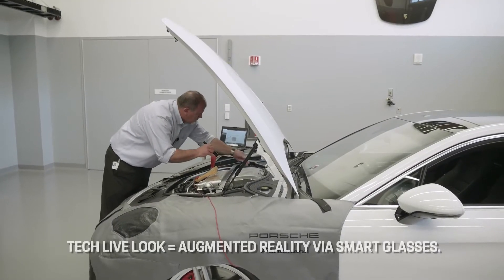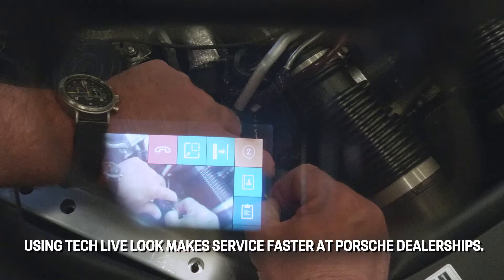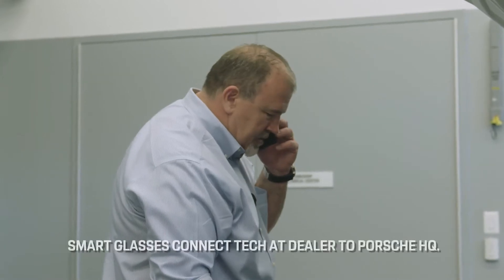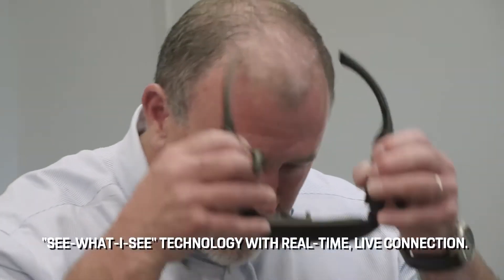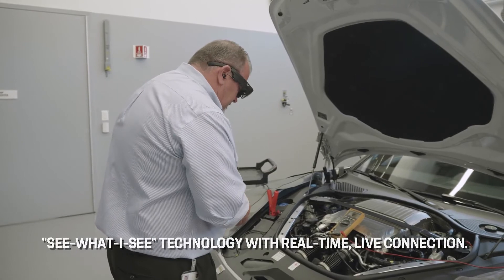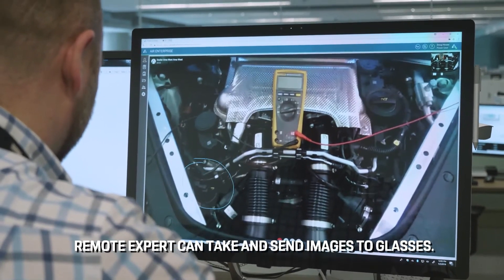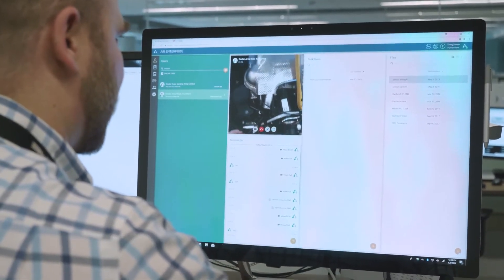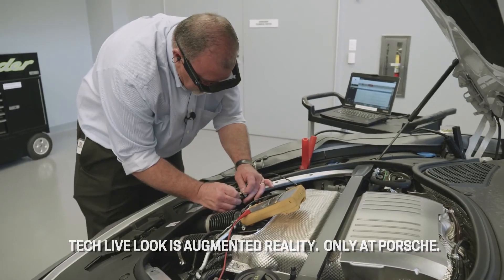Porsche Tech Live Look - Augmented Reality Servicing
Augmented reality is coming to U.S. car repairs for the first time at scale, exclusively at Porsche dealerships across the country. Porsche Cars North America (PCNA) this week starts rolling out "Tech Live Look" to its 189 dealers in the United States. The system connects dealership technicians to remote experts via smartglasses for a live interaction that can shorten service resolution times by up to 40 percent.

Tech Live Look combines computerized eyewear and augmented reality software to allow remote experts hundreds of miles away to see what a service technician is seeing and provide feedback while the technician works hands-free. The system uses industry-leading components: ODG (Osterhout Design Group) R-7 smartglasses and the AiR Enterprise™ software platform from Atheer, Inc.

"Tech Live Look is the kind of digital innovation Porsche values because it raises the quality of the customer experience," said Klaus Zellmer, President and CEO of PCNA. "By solving issues faster, our dealer partners can get their customers back into cars with less disruption. And our overall service quality increases as we share expertise more efficiently between our experts and dealer technicians."

How does the technology work? Until now, a complex or unusual technical issue could go back and forth repeatedly between a dealership and the PCNA technical support team. It could take multiple electronic messages, phone calls, photos, and even on-site visits by Porsche's Field Technical Managers to identify and diagnose the issue for repair.

Tech Live Look substantially shortens and enhances that chain of communication. A service technician at a dealership, for example in Los Angeles, dons the smartglasses and connects through the software with the Atlanta-based Porsche technical support team 2,200 miles away. Via high-definition live video from the glasses, the support team sees exactly what the technician is seeing. The expert in turn can project step-by-step technical bulletins and schematic drawings onto the display inside the technician's glasses, as well as take screen shots and enlarge images for better visibility. The technician can open and view documents while working hands-free on the car. This information exchange is far more efficient than sending electronic forms and photos or explaining complex technical issues over the phone.

After successful pilots in 2017, the system starts going live at three of 189 U.S. Porsche dealers this week, with the aim of having 75 dealers on board by the end of the year and most of the remainder in 2019. Dealers began signing up for Tech Live Look in April.

The automotive industry has been experimenting with augmented reality technical support, but analysts say Tech Live Look is the first application at scale in U.S. auto repair. In April, Tech Live Look won a Best-in-Class Award from the annual Field Service USA conference, a major conference which focuses on improving efficiency and effectiveness of field teams across many industries. The award was for "Most Effective Technology Deployment To Increase Service Levels."